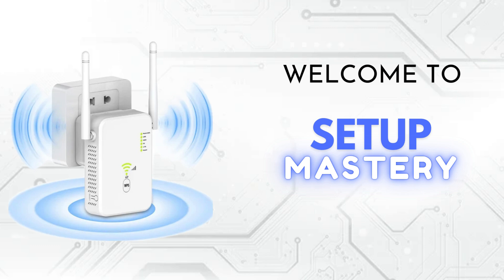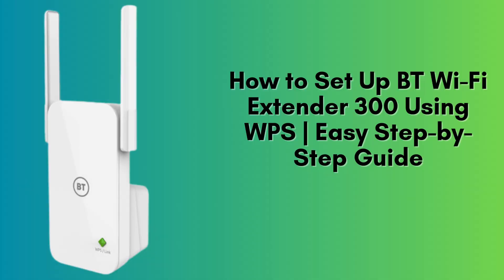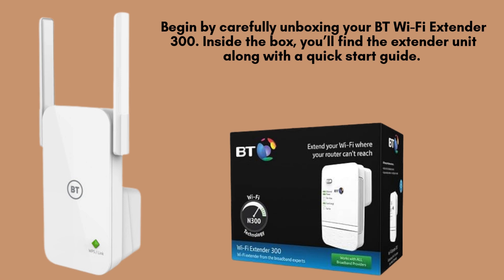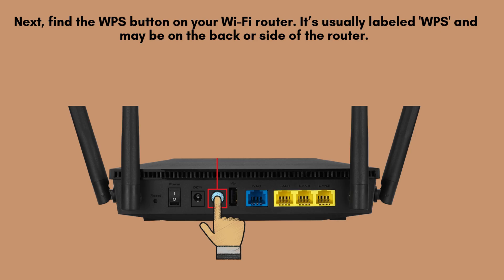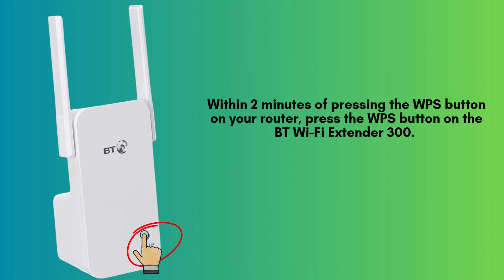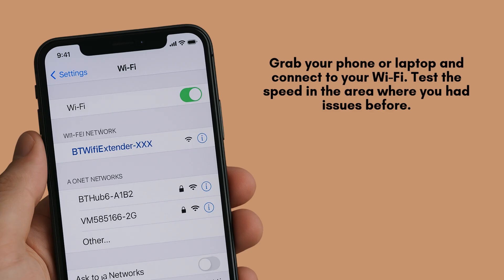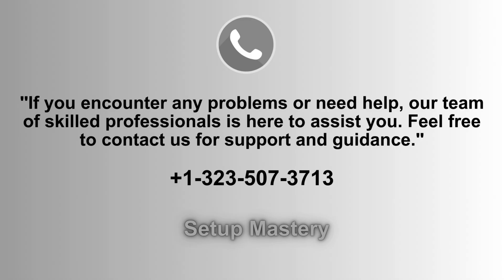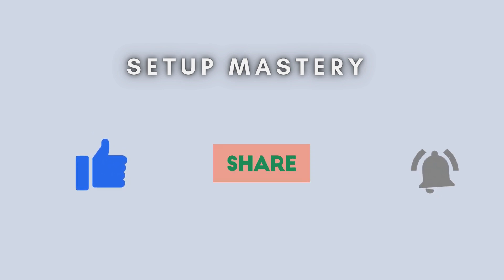How to Set Up BT Wi-Fi Extender 300 | Quick and Easy Guide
Learn how to quickly and easily set up your BT Wi-Fi Extender 300. This step-by-step guide covers both WPS and manual methods to help boost your Wi-Fi signal in minutes!
00:00 Welcome to Setup Mastery
00:21 Introduction to the BT Wi-Fi Extender 300
00:36 Unboxing to the BT Wi-Fi Extender 300
00:55 The Ultimate Setup Guide: Step-by-Step Instructions
02:47 Helpline

Together, let's make the setup of BT Wi-Fi Extender 300 for everyone with "Setup Mastery".